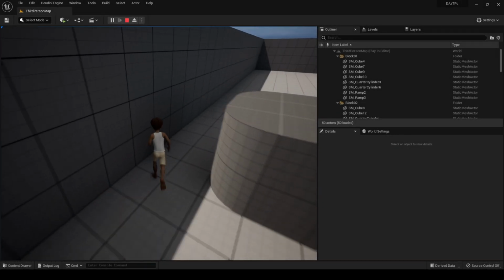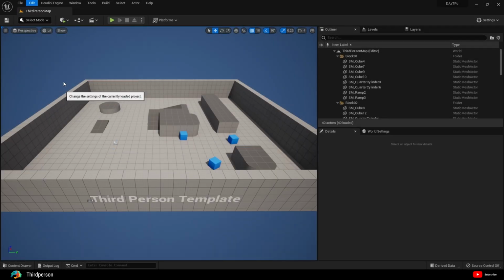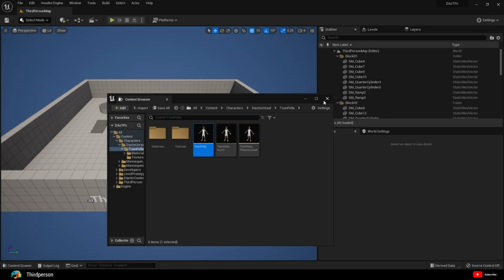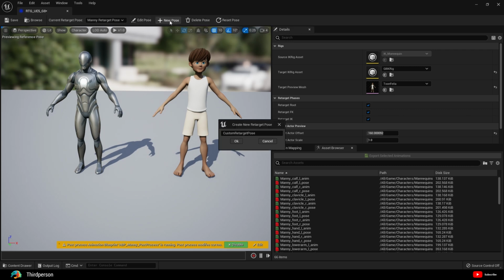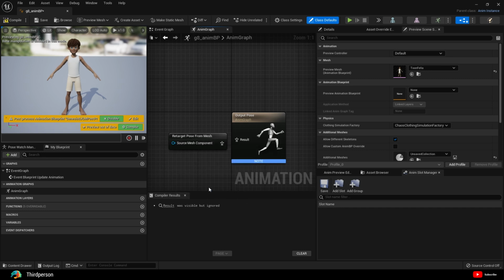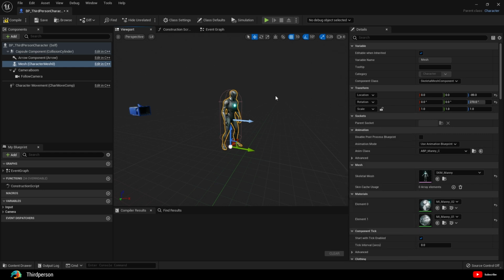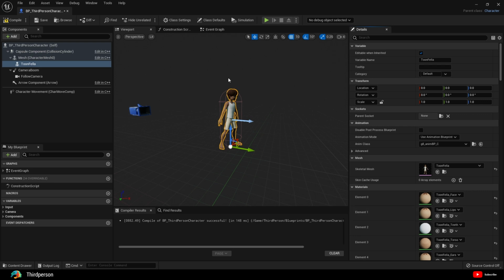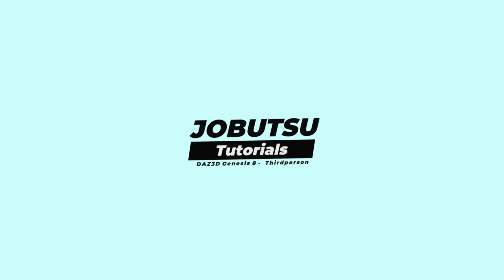DAZ3D Genesis 8 - ThirdPerson in UnrealEngine 5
UE5  Tutorials:
The basics of DAZ3D Genesis 8 as ThirdPerson in Unrealengine 5,
using IKRetargeting.

➥➥➥ Music/SFX Licensed by ➥➥➥
Artlist